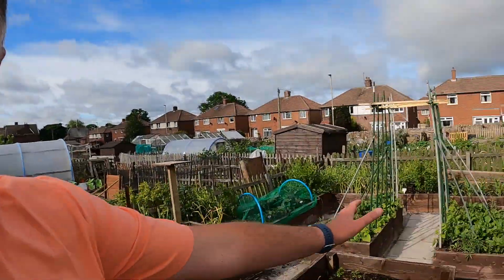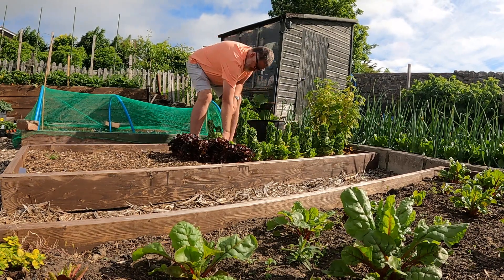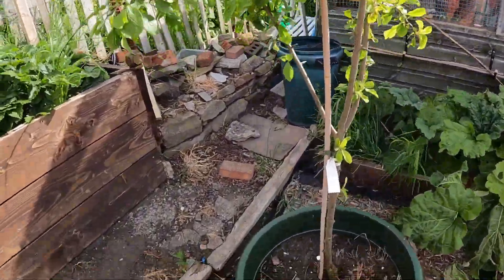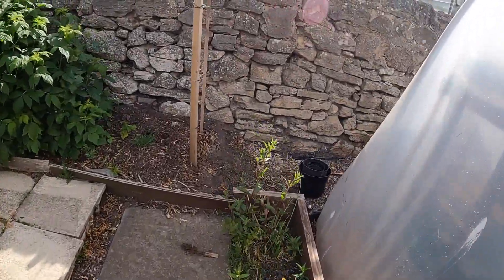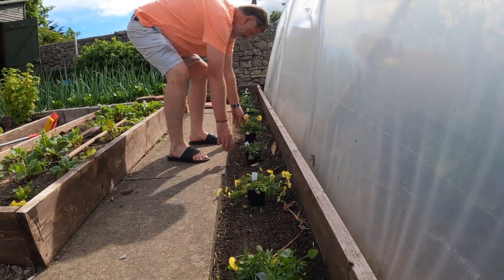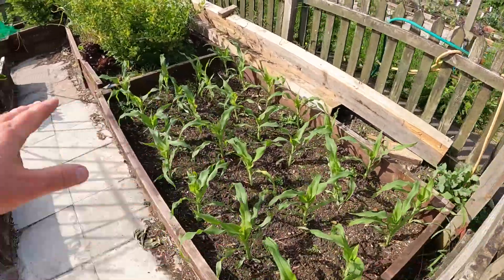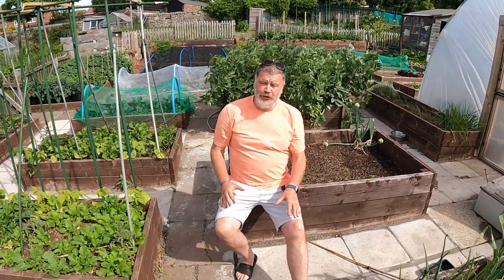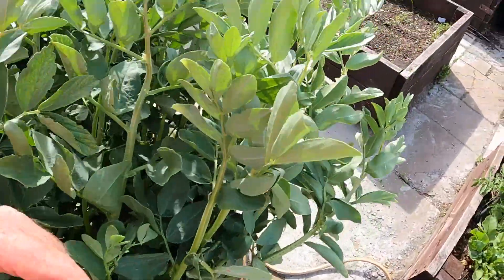Sowing Seeds Now For Next Spring. Gardening Now For Next Spring. What To Plant In Your Garden NOW!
Sowing Seeds Now For Next Spring. Gardening Now For Next Spring.